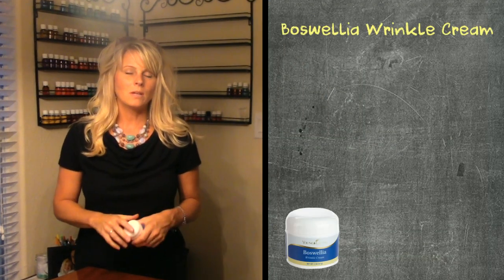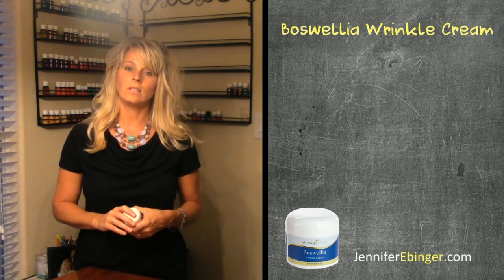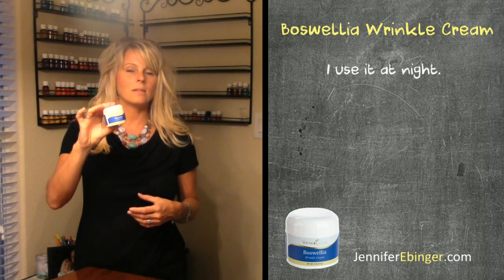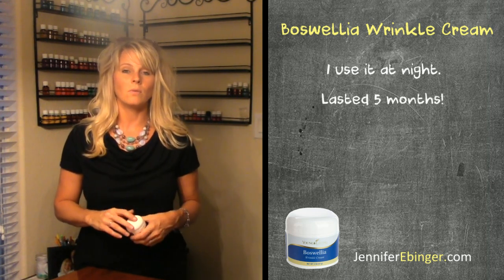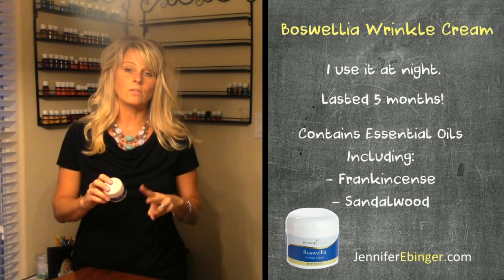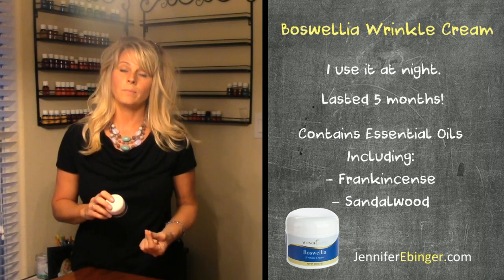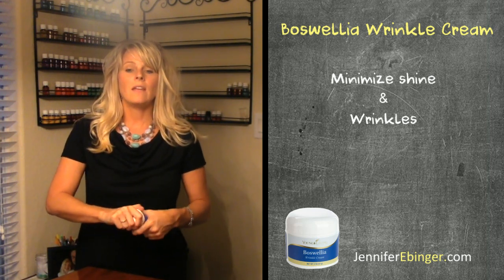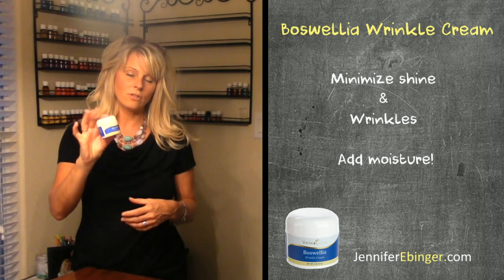Boswellia Wrinkle Cream - How I use it...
A quick video on why I use Young Living's Boswellia Wrinkle Cream.

If you are interested in purchasing essential oils, please get back with the person who sent you this video!

If you do not have an essential oil guru yet, please follow the links listed below.

If you are ready to purchase essential oils now,